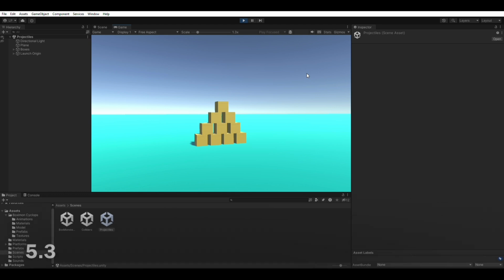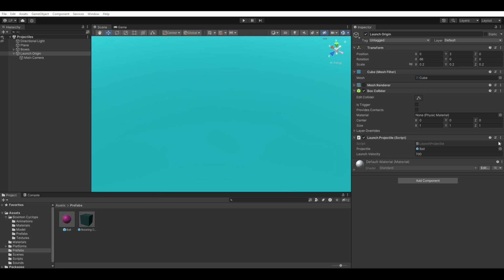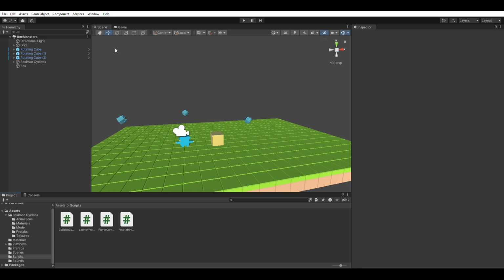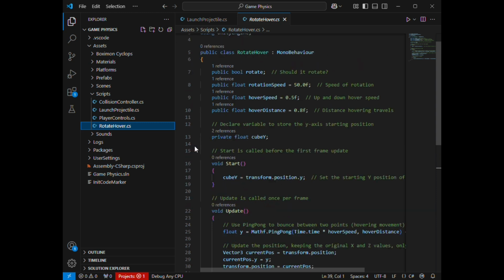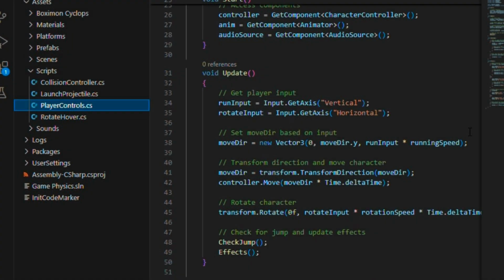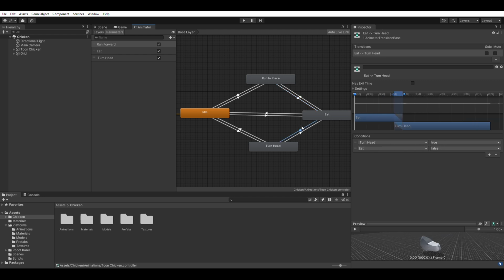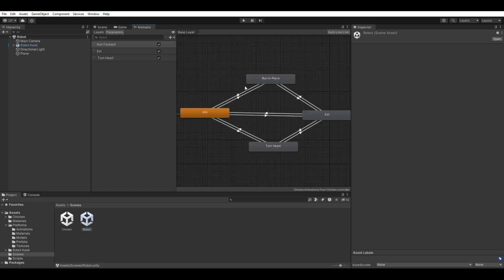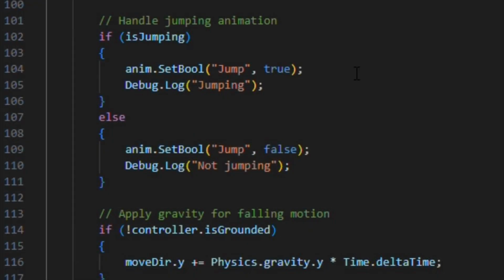5.3 and 5.4 video